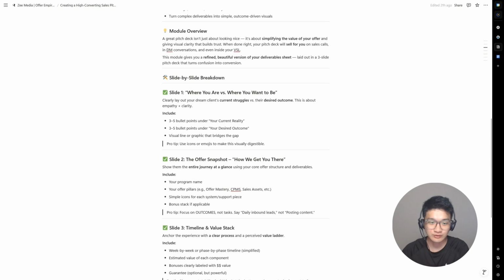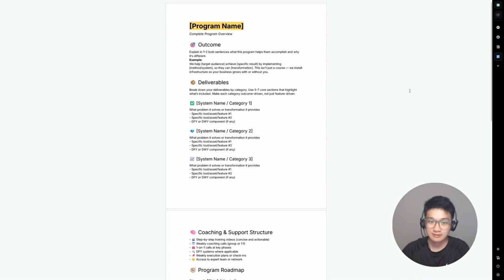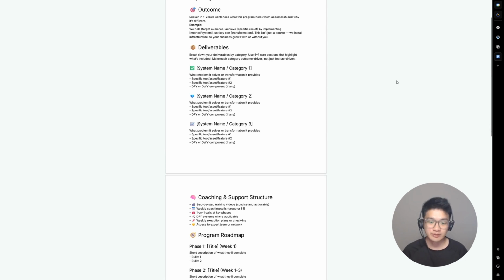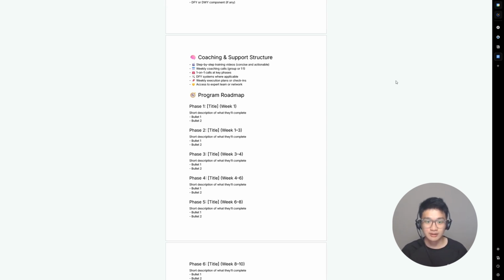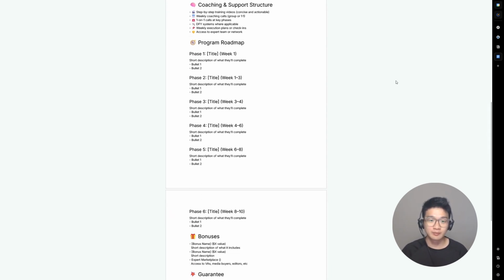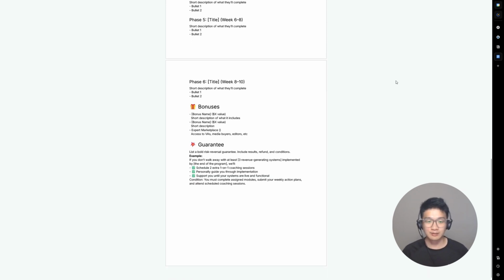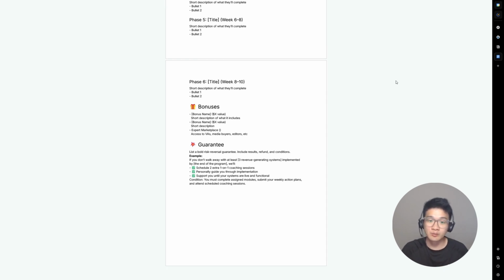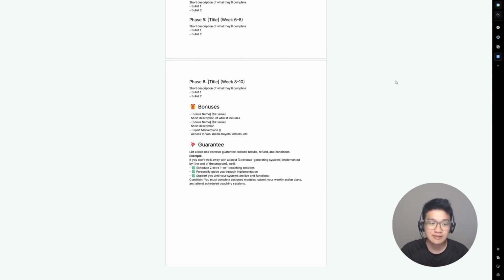High-Converting Sales Pitch Deck (+Template)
Journey -

2021: Filing paperwork in the Singapore Army, with no direction for my life.
2022: Graduated from the Army, and took a door-to-door sales job working 13 hours per day.
2022 Nov: Joined Meta as a "Marketing Pro".
2022 Dec: Did my first cold call, was told to never call back until support case was resolved.
2023 Apr: Fixed support issues outside of my job scope, in exchange to learn ads from people that I help.
2023 Oct: Got better at ads.
2024 Jan: Saw a larger impact consulting at a business level, instead of just optimizing ads.
2024 Jul: Joined Meta's regional top tier program.
2024 Nov: Awarded for highest revenue generated across the entire program.

Today: Scaled $14.3 million in ads quarter-on-quarter with over 50 pending account transfer requests from businesses and agencies, before subsequently starting Facebook ads agency

My North Star - Focus on the long term, and results will come as a by-product of the process.

Work hard. And never look back.

Best,
Zee